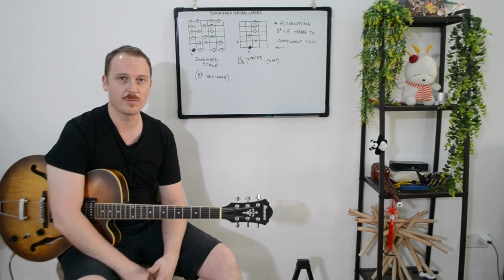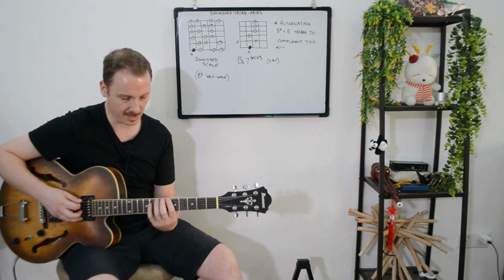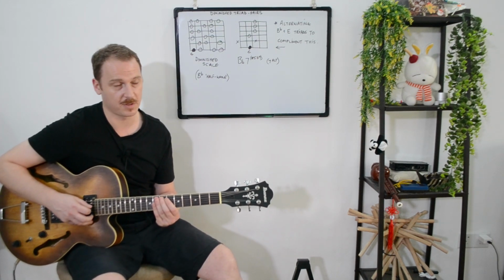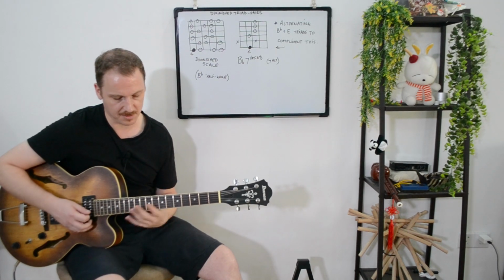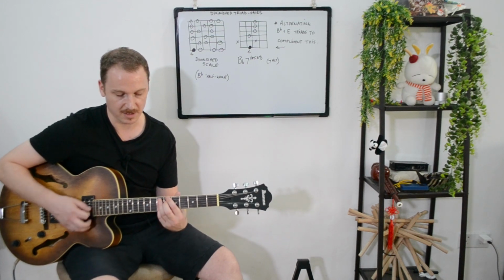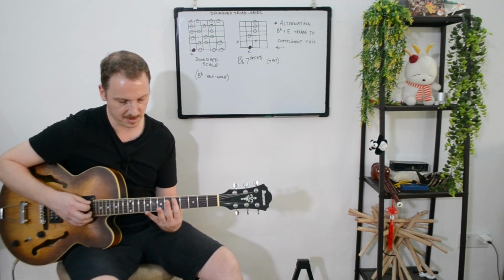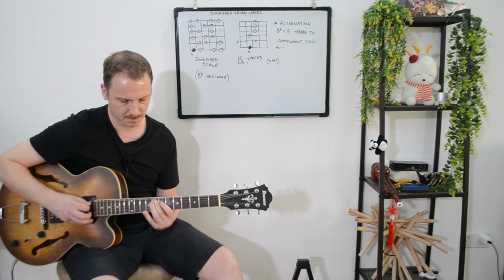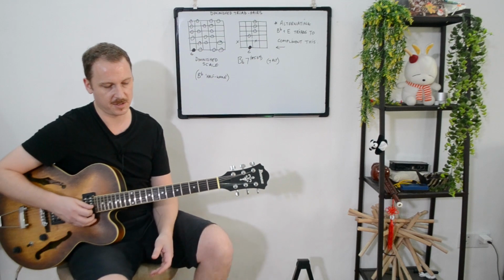Musical Uses For Diminished Triad Pairs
Triad pairs from the diminished scale can sound great in blues or jazz, but also as an interesting composing mechanism. Even when triad pairs are drawn from weirder scales, like this one, they always have a strong feeling of melody due to the familiarity of simple triads. Link to image file of the whiteboard